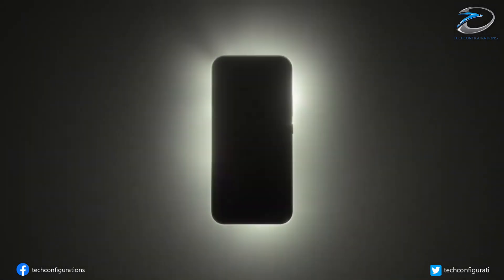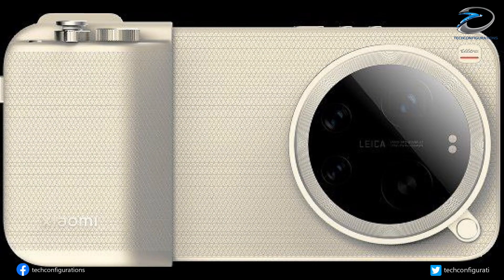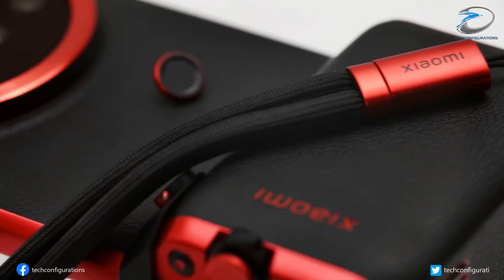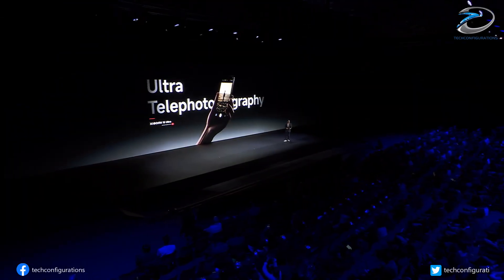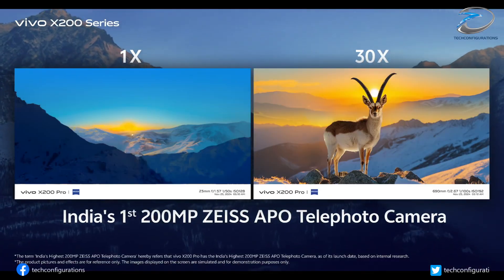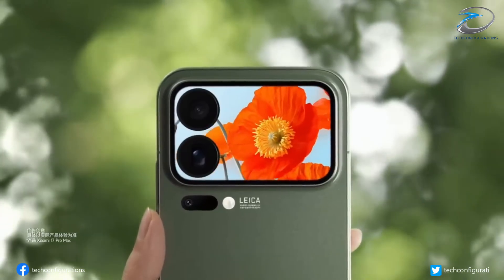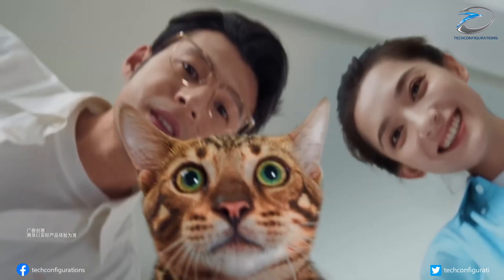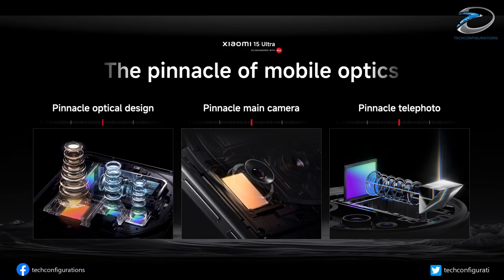Xiaomi 17 Ultra Camera Surprise, Only Triple Cameras, But its Actually an Upgrade!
The Xiaomi 17 Ultra is shaping up to be one of the most exciting camera upgrades of 2025. New leaks suggest Xiaomi may launch the 17 Ultra earlier than expected, possibly by late December. Fresh renders of the Xiaomi 17 Ultra Photography Kit reveal a new triple-camera setup that replaces the previous quad-camera layout — but this might actually be an upgrade.

Leaks indicate the phone could feature a 50MP OVX10500U main sensor, a massive 200MP Samsung ISOCELL S5KHPE telephoto camera, and a 50MP ultrawide unit. Even the selfie camera is rumored to jump to a 50MP OV50M sensor. Here’s a full breakdown of the early launch timeline, camera system changes, and how the triple-camera design could outperform the Xiaomi 15 Ultra.

Topics Covered:
– Xiaomi 17 Ultra early launch leaks
– New triple-camera system explained
– 50MP OVX10500U main sensor details
– 200MP Samsung S5KHPE telephoto upgrade
– 50MP ultrawide and 50MP selfie camera leaks
– Xiaomi 17 Ultra vs Xiaomi 15 Ultra camera comparison
– Expected performance and imaging improvements
– Photography Kit render leak breakdown